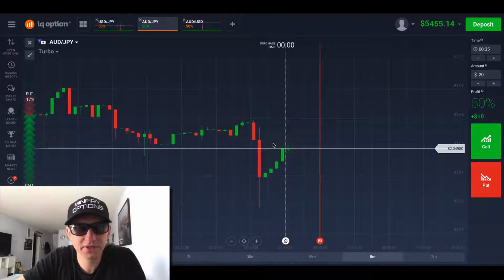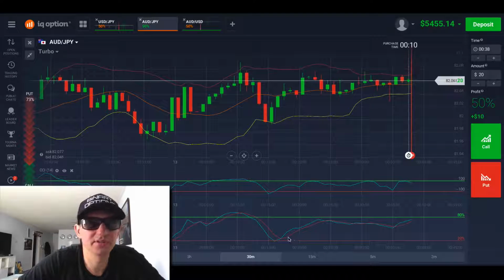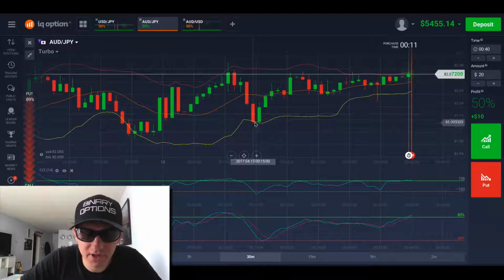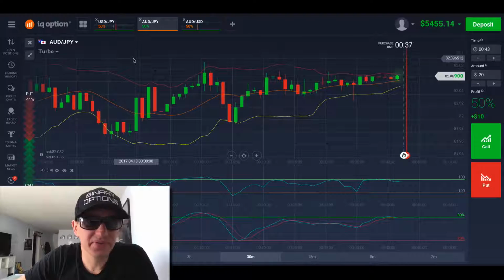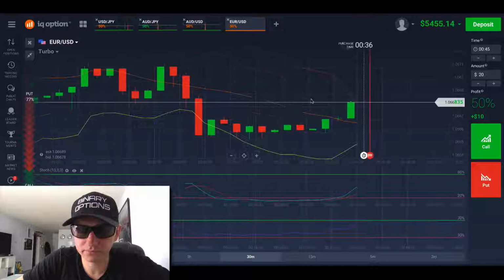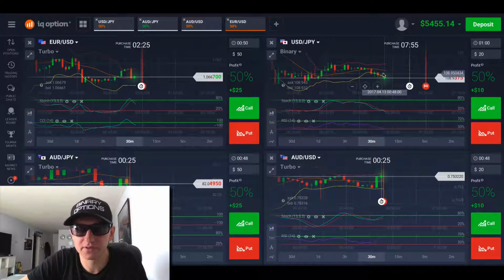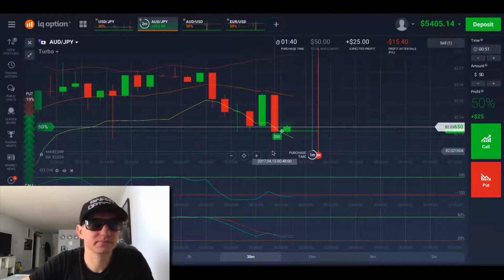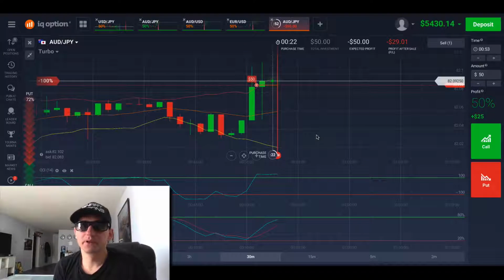IQ Option lesson new 2017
TRY IQ OPTION

"Risk Warning: Binary options trading may not be suitable for everyone, so please ensure that you fully understand the risks involved"

"Khuyến cáo: Trading nhị phân có thể ko phù hợp với điều kiện tài chính của bạn, tốt nhất hãy đầu tư thông minh - có thể mất số tiền bạn có khả năng chấp nhận được"

Chúc các bạn trở thành nhà đầu tư thành công với sàn giao dịch IQ Option
Bạn có thể xem chi tiết cách đăng ký hơn tại đây